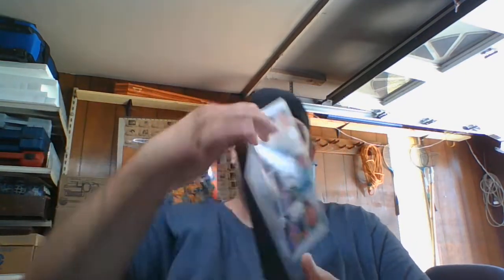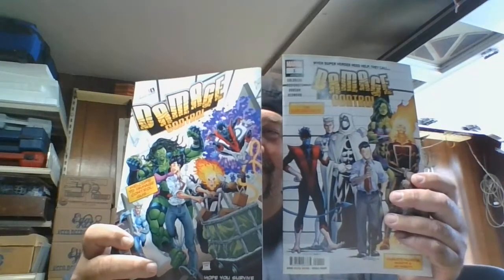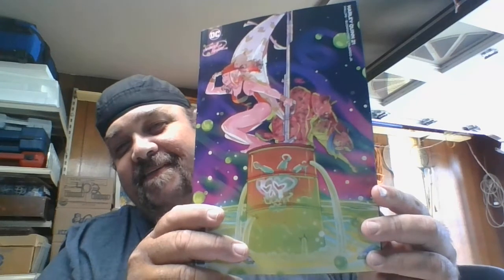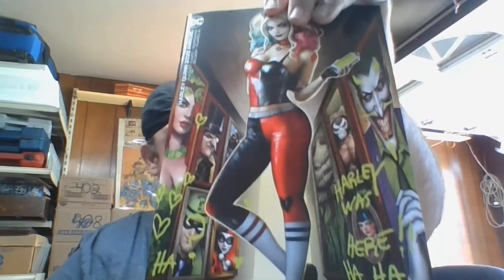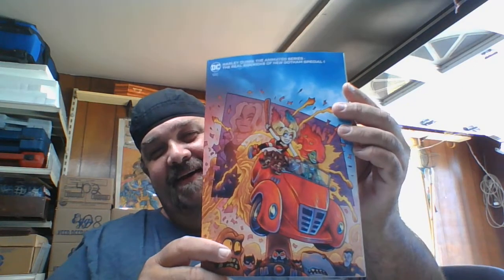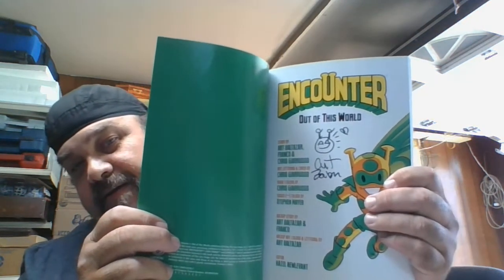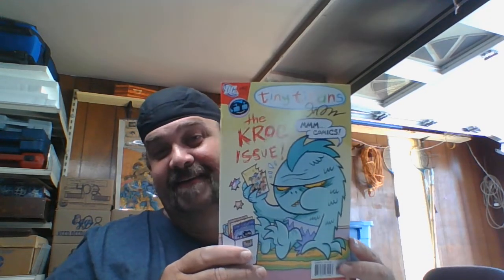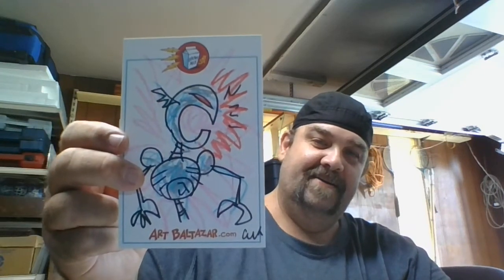Comic Book Preview & Unpacking 5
(((It's 221 Comics not 2021 I am so sorry I will get it right one of these days guys, I have an excuse with MS I can use OOPS!))) These are a variety of comic book related videos of previews of comic book reviews to come in the future and/or comic book reviews of things I unpacked and showed what was upcoming. To help with cognitive issues from having Multiple Sclerosis I do podcast and videos to help keep my brain strong and beat MS while talking about things I enjoy and my journey with MS.

Please give us a thumbs up, subscribe, rate, review, tell a friend, send questions and comments to and you can follow the Under the Cowl of MS podcast where you listen to your podcasts in which I talk about comic books, multiple sclerosis, video games, comic book readings, health and whatever comes to mind.